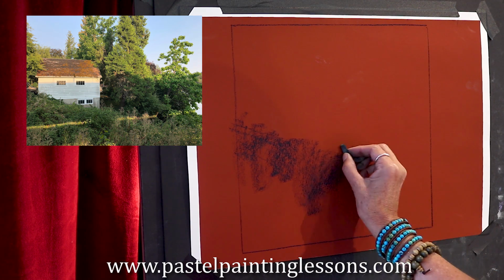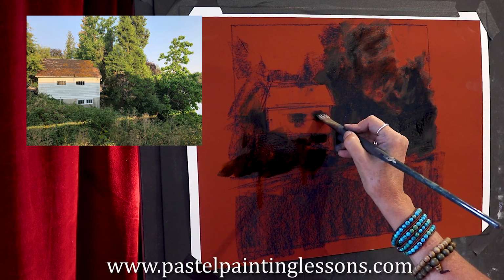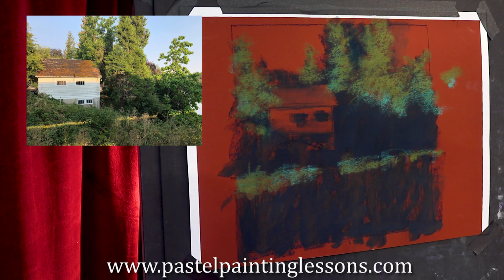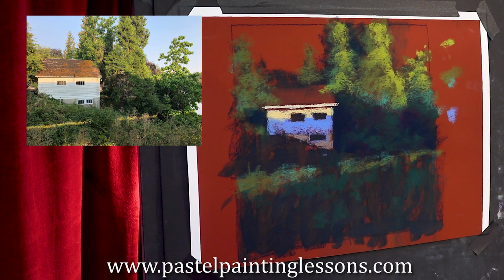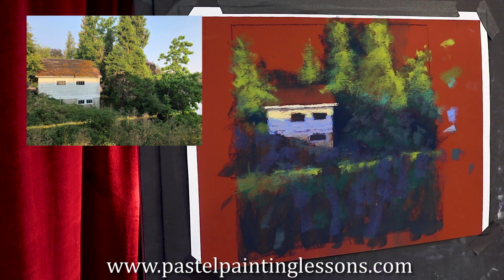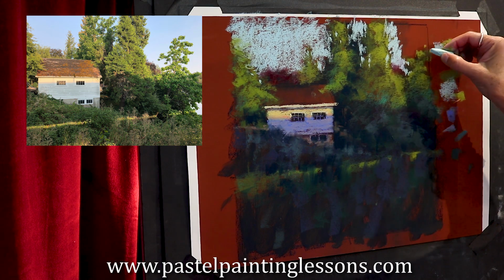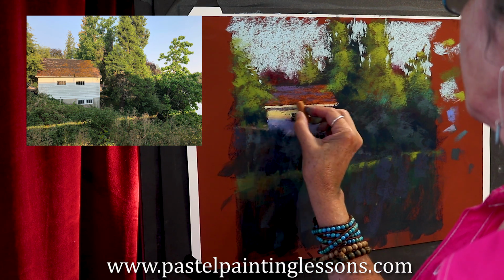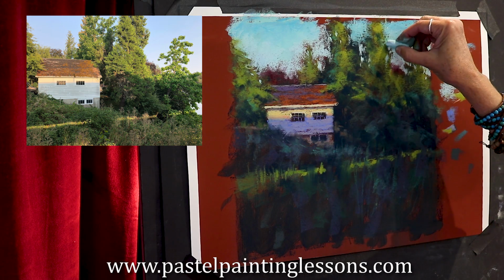Light and Shadow Preview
Join me for this tutorial where I demonstrate how strong patterns of light and shadow can lend interest and power to your paintings.

to sign up for FREE minilessons and explore my educational offerings!

Marla makes her home in Portland, Oregon and travels extensively throughout the United States teaching painting workshops and jurying shows. Marla is a sought after workshop instructor, adept at helping students develop an individual painting style. Her approach to painting reflects both the formal art education she received at Art Center College of Design and the years of experience that can only be gained from behind the easel.

“It’s a great honor to work with students to pass on some of the knowledge I’ve gained from my many great instructors and my own discoveries as a painter. I’m a true believer that the fundamentals of painting combined with our individual voices make painting a uniquely satisfying endeavor. As a teacher, I provide a strong base of the fundamentals of painting to guide every student in reaching their unique artistic intentions in a supportive, nurturing and creative environment.” - Marla